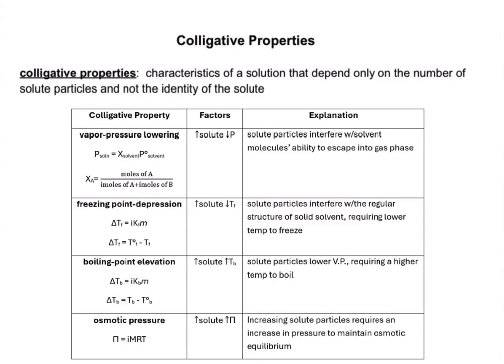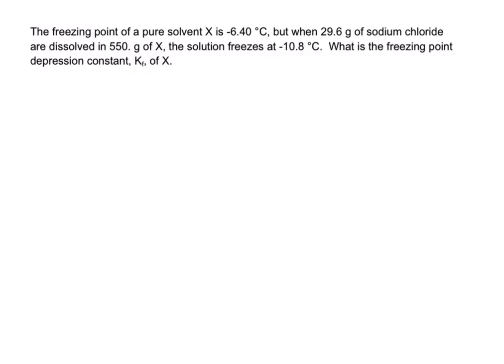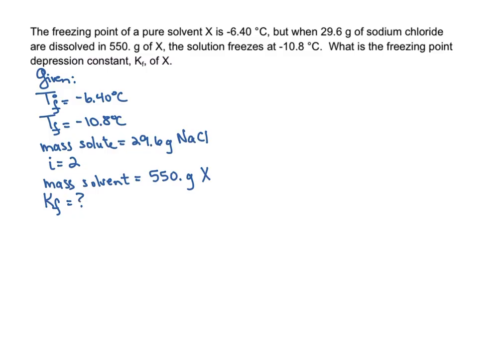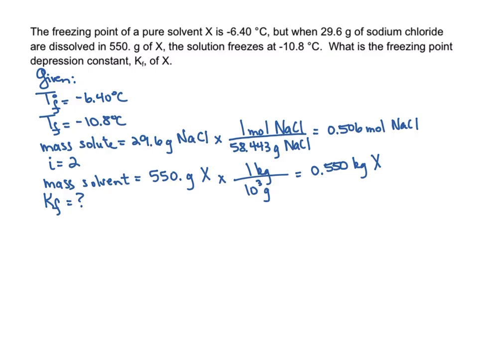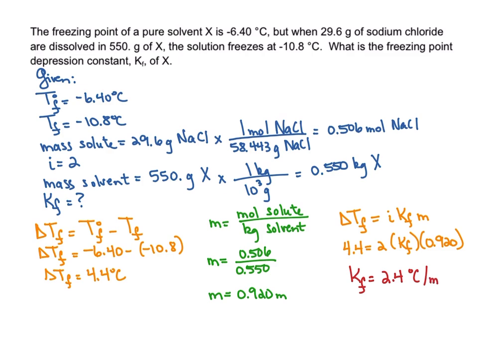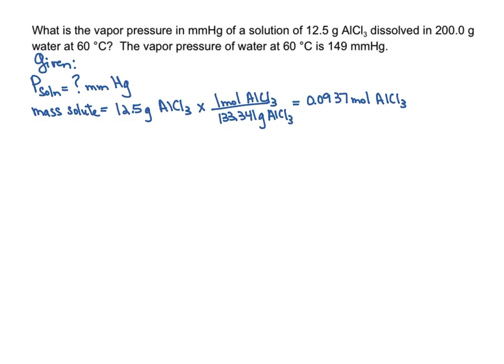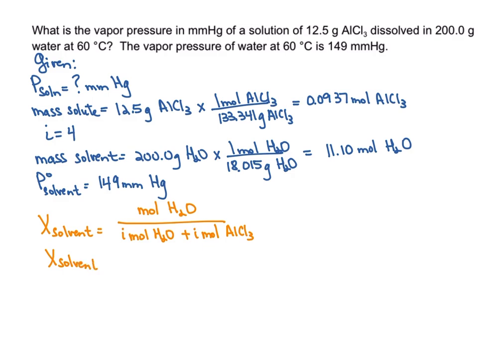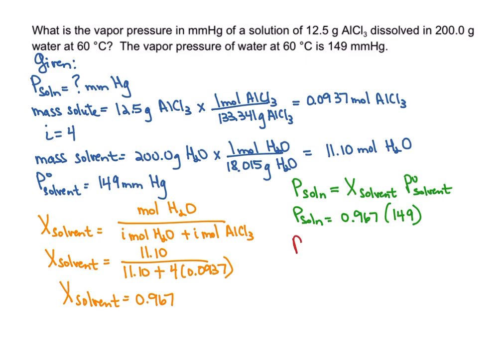Colligative Properties of Electrolytes and Nonelectrolytes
This video teaches students how to solve problems involving colligative properties of electrolytes and nonelectrolytes.